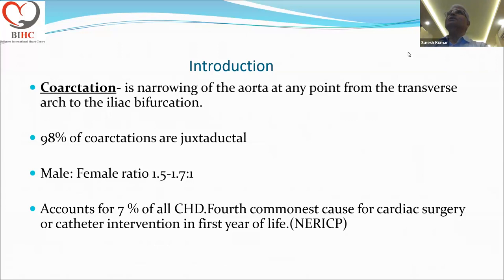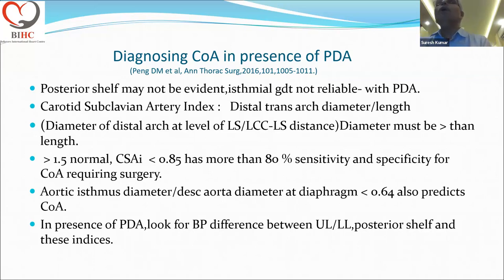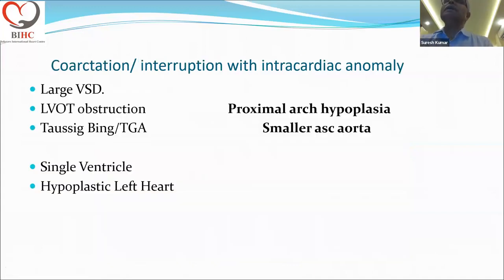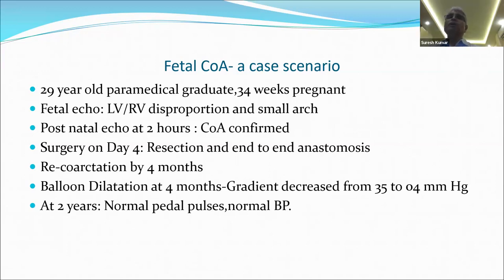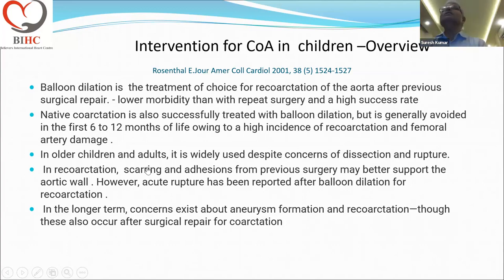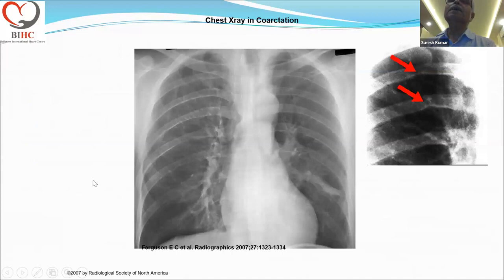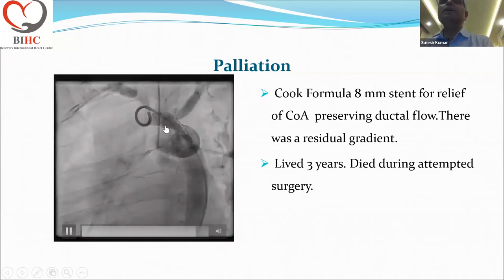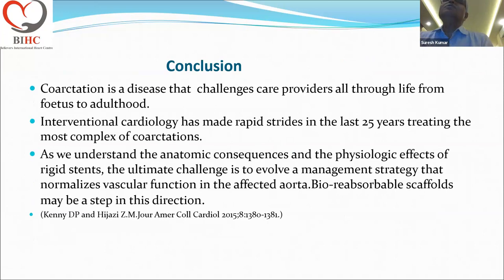Master Class On- Coarctation of Aorta Diagnosis & Management: From the Foetus to the Adult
Presenter- Dr R Suresh Kumar
Panel of Experts-
Dr PV Suresh
Dr Manoj Kumar Rohit
Dr K Durga Devi
Dr Lipi Uppal
Dr Smit Srivastava
Moderator- Dr Saujatya Chakraborty